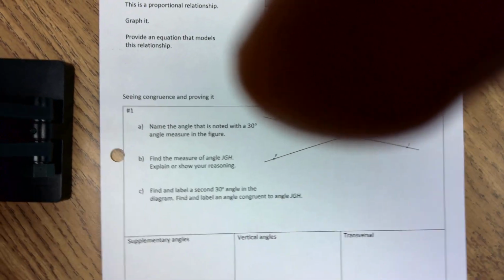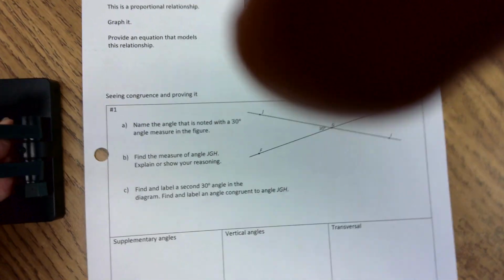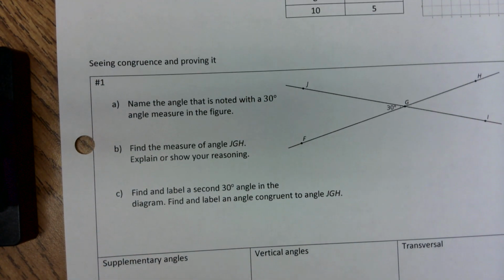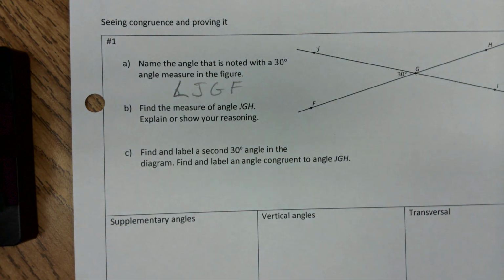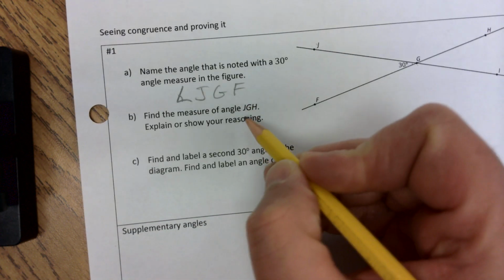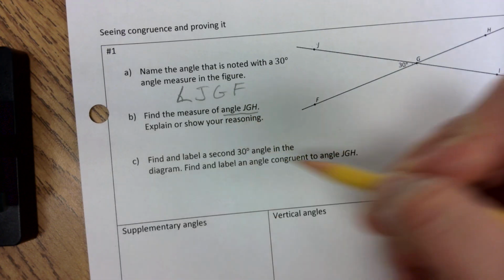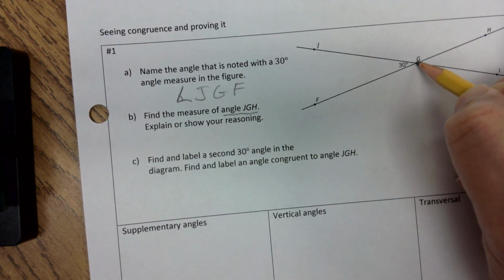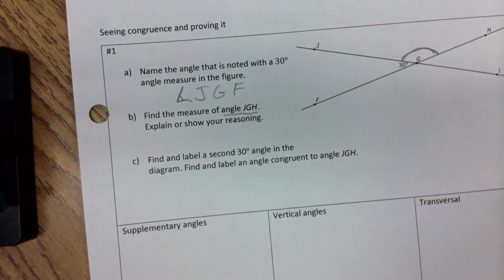Unit 1 Lesson 14 Alternate Interior Angles CB 25-26